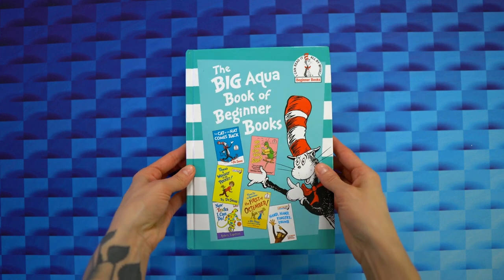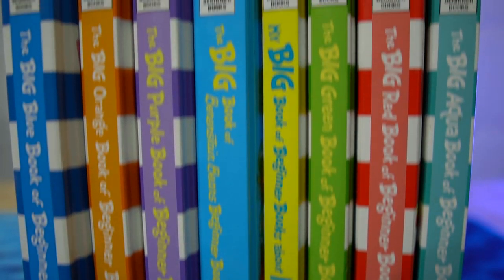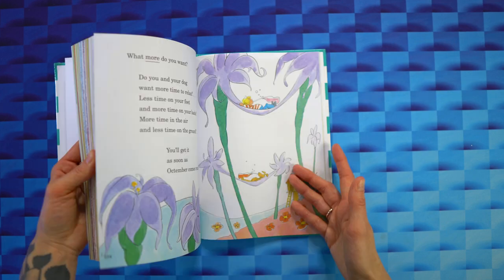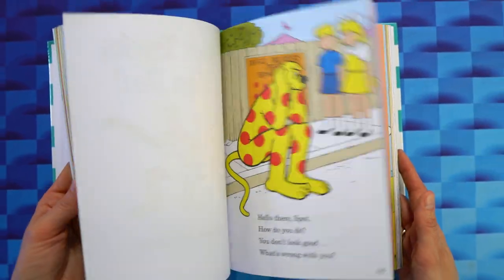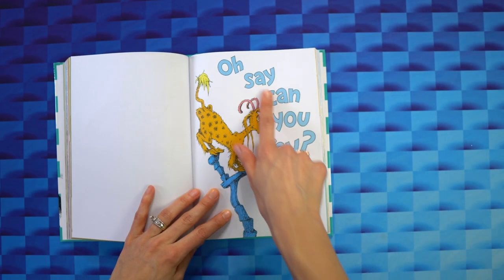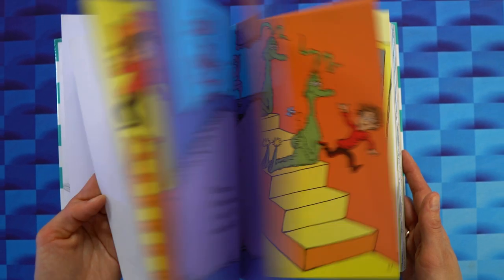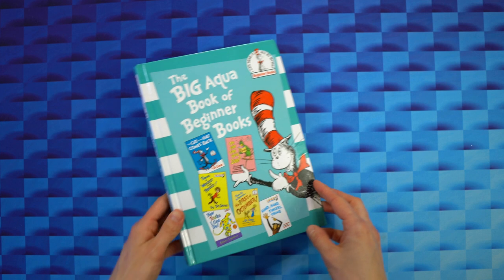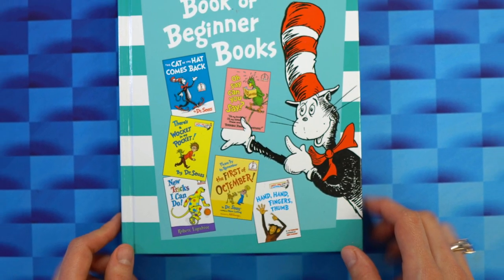The Big Aqua Book of Beginner Books Review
The Big Aqua Book of Beginner Books

This collection of six Beginner Books bound together in one sturdy hardcover is the perfect gift at a fantastic price! The Big Aqua Book of Beginner Books includes the complete text and illustrations for:

· Dr. Seuss’s The Cat in the Hat Comes Back
· Dr. Seuss’s There’s a Wocket in My Pocket!
· Dr. Seuss’s Oh Say Can You Say?
· Dr. Seuss’s Please Try to Remember the First of Octember! (illustrated by Art Cummings)
· Robert Lopshire’s New Tricks I Can Do!
· Al Perkins’s Hand, Hand, Fingers, Thumb (illustrated by Eric Gurney)

Ideal for starting a child’s library, this collection will whet young readers’ appetites for additional books in the Beginner Book series—and help nourish a lifelong love of reading!